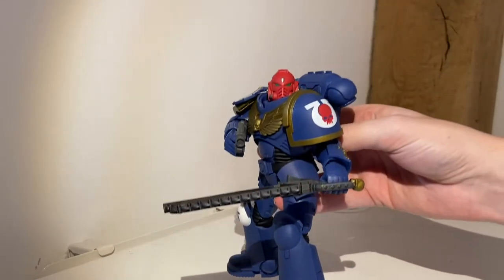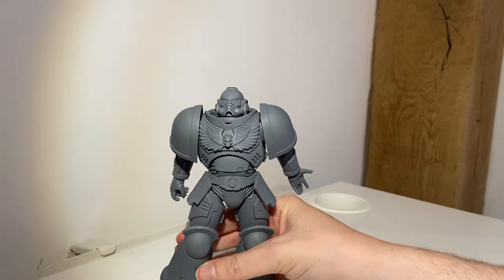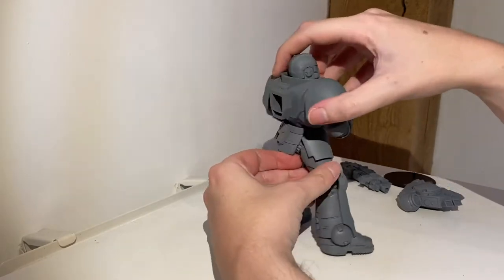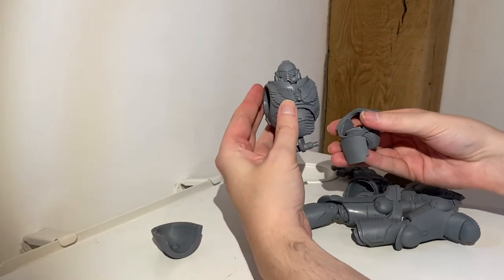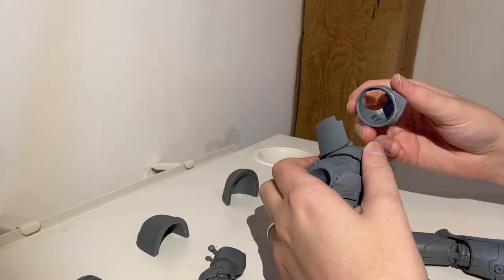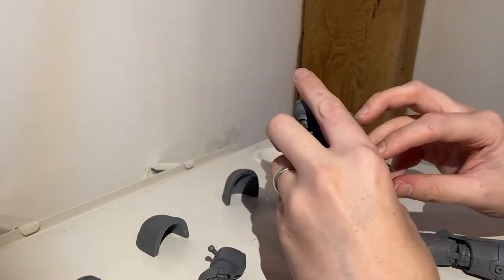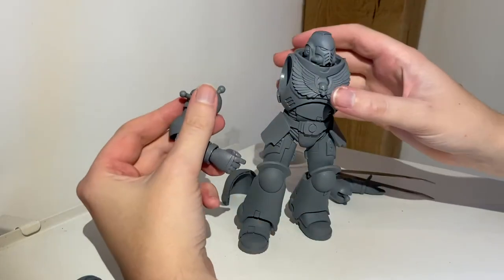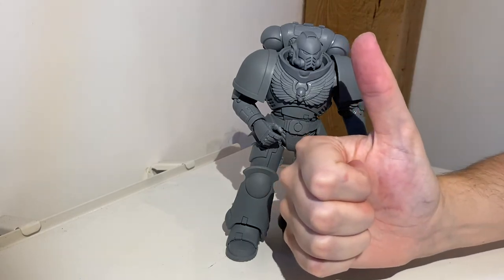McFarlane Toys Artist Proof Space Marine How to Take Apart and Re-Assemble for Paint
McFarlane Toys Have recently released a new line of action figures. Here we look at how to disassemble and reassemble a Warhammer 40k Space Marine Primaris Intercessor Artist Proof figure for paint.